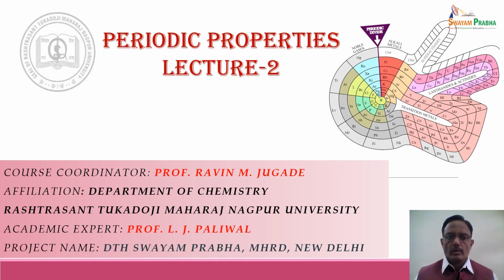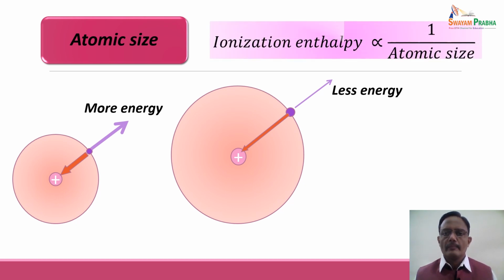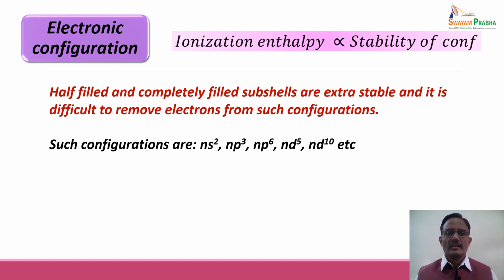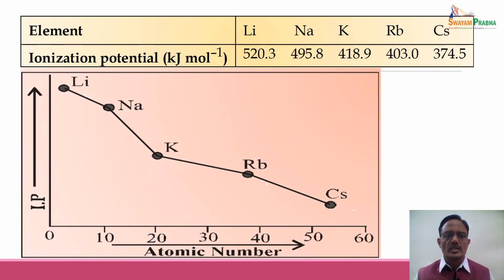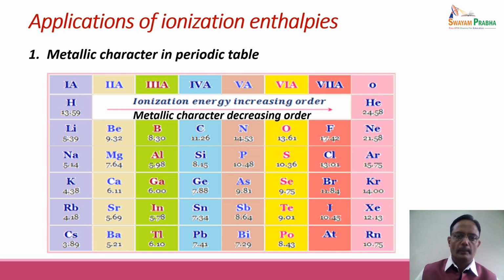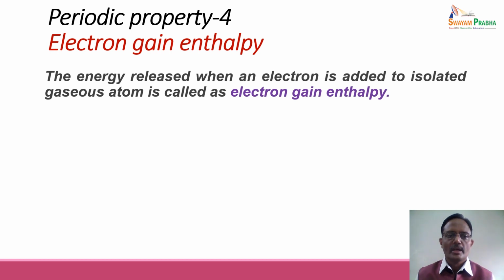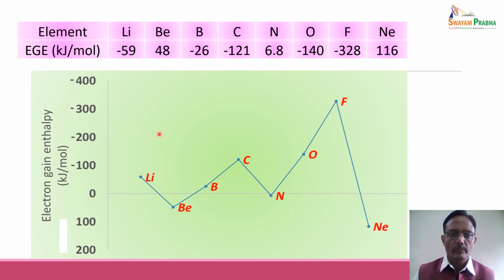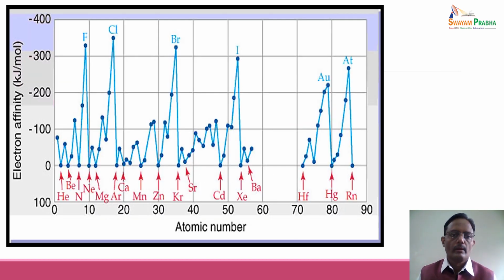Periodic properties 2